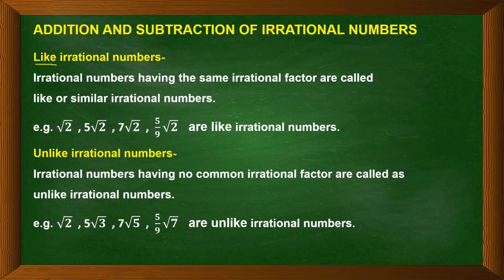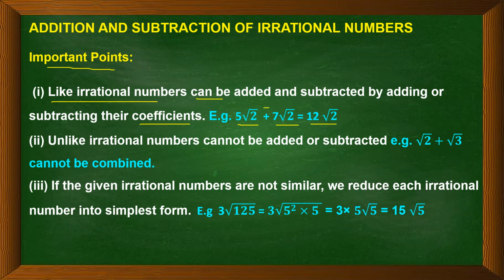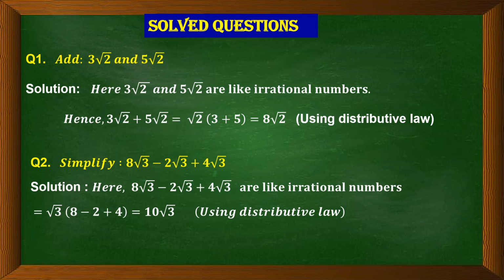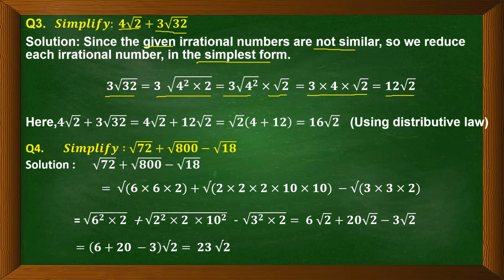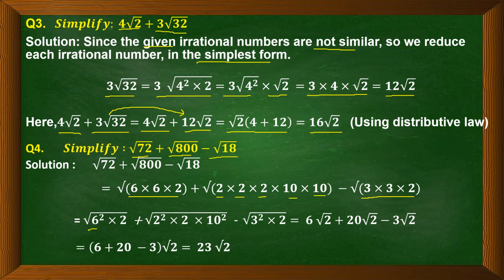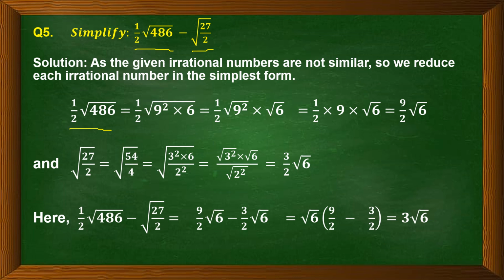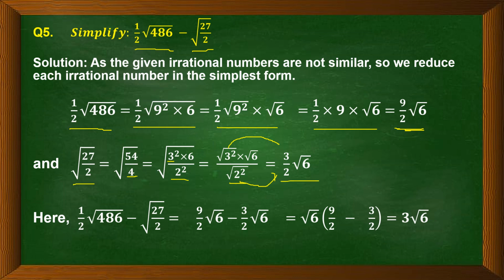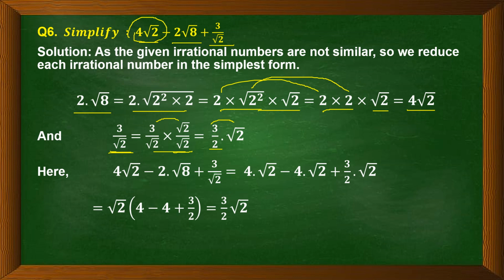Addition & Subtraction of Irrational nos-Like & Unlike Irrational nos.SQ1- Std 9 Ch-1 Number Systems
CBSE Class 9 Math - Std 9 Ch-1 Number Systems
Addition & Subtraction of Irrational nos-Solved Questions-1